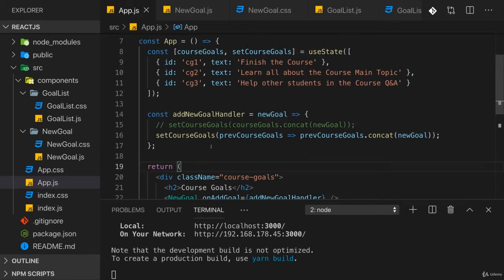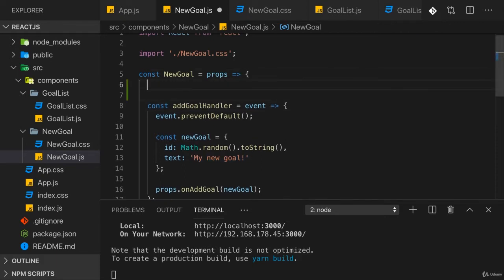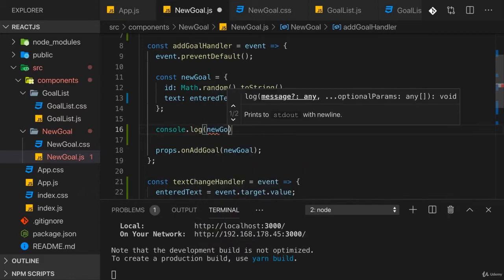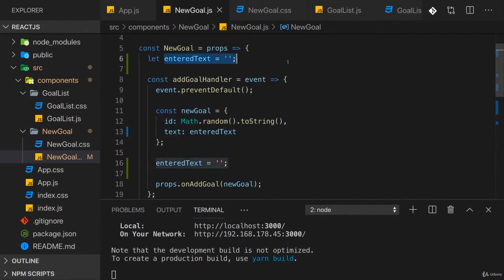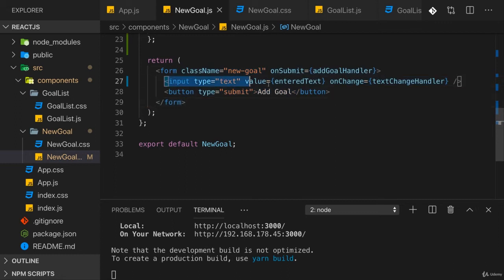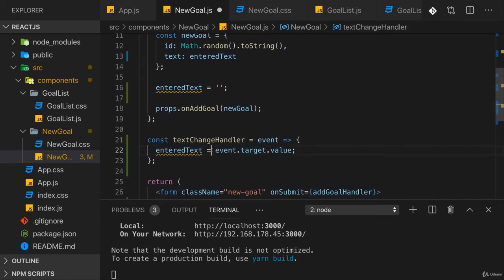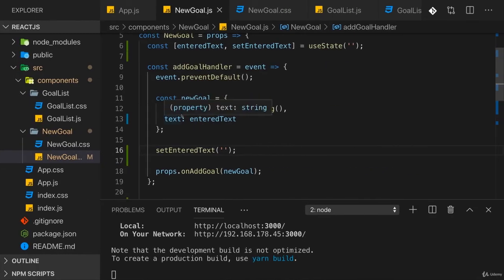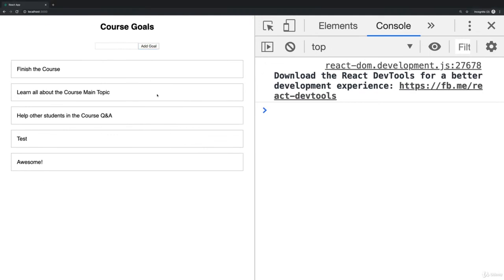Fetching User Input Two way Binding